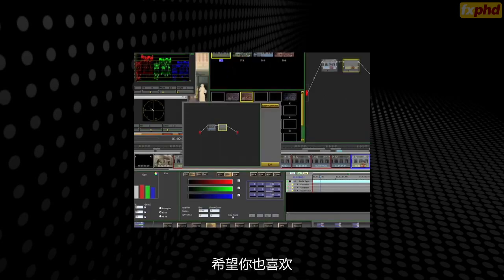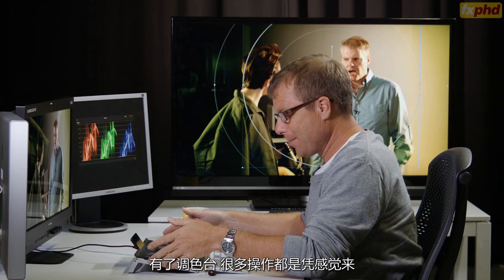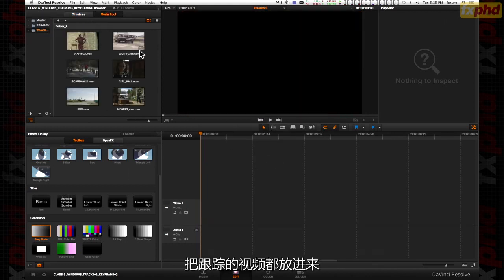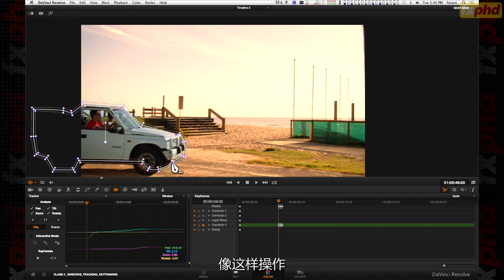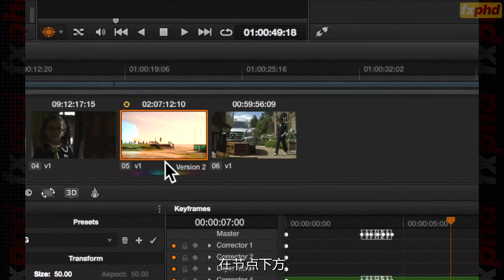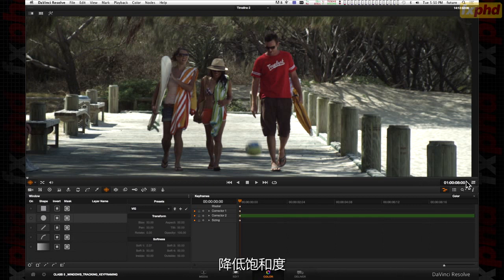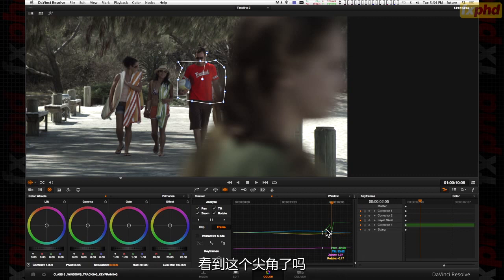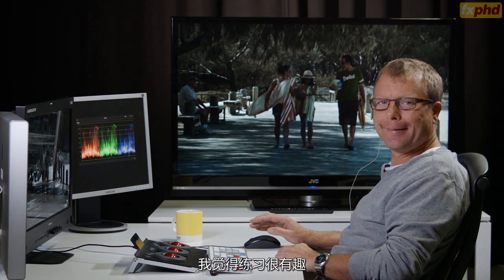fxphd Advanced Resolve v11 Class 5